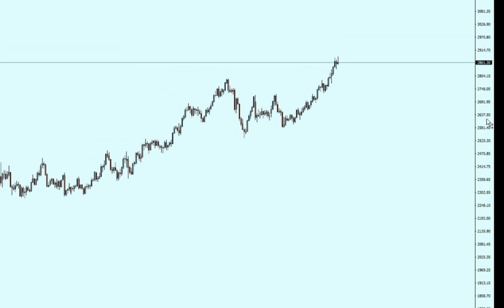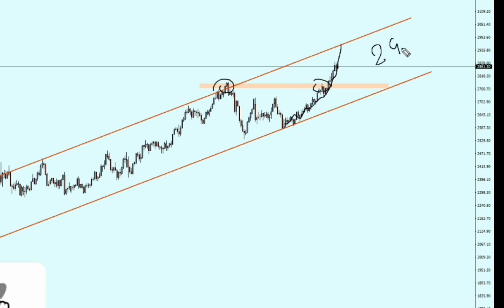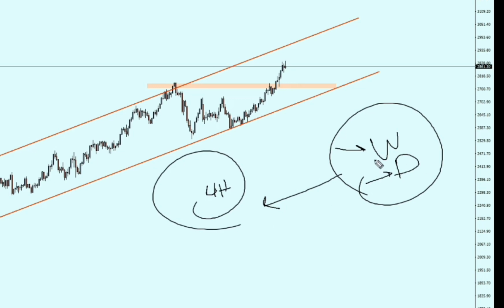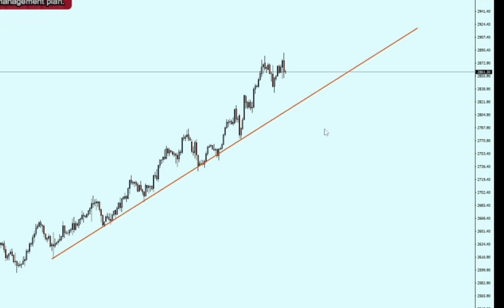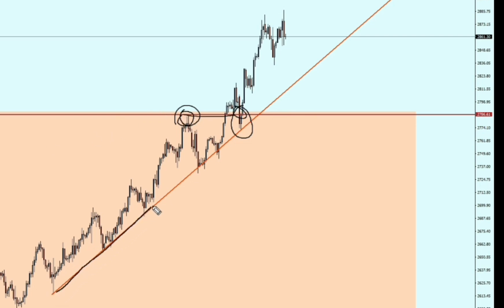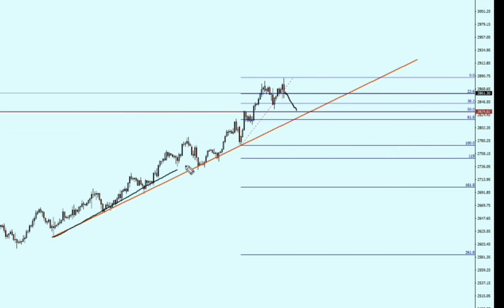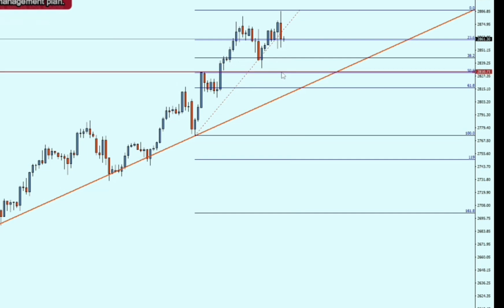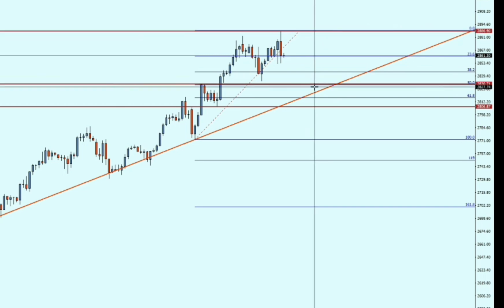Gold Price Breakout! Will It Reach $2,993? | Weekly & Daily Chart Analysis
Description:

Gold has officially broken out of a long-term resistance trendline, signaling strong bullish momentum! In this video, we analyze the weekly and daily charts to determine key levels, potential price targets, and the best trading strategy. Could gold hit $2,990 or even $2,993 this week? Watch the full analysis to find out!

🔹 Key Highlights:
✅ Gold's breakout from a 5-year resistance trendline
✅ Key support & resistance levels to watch
✅ Predicted price targets: $2,990 & $2,993
✅ Best entry points for traders

📩 Join our Telegram for real-time updates and signals: [Your Telegram Link]